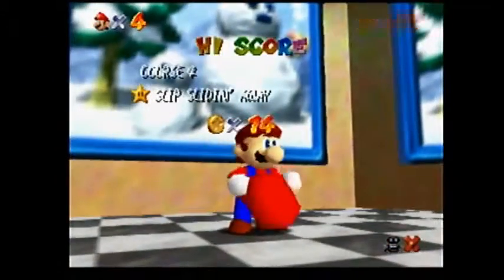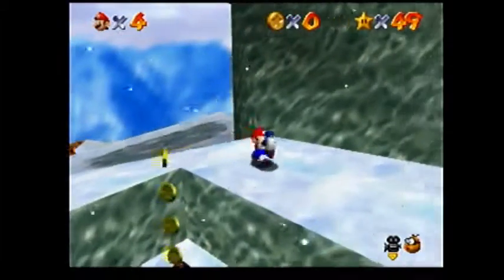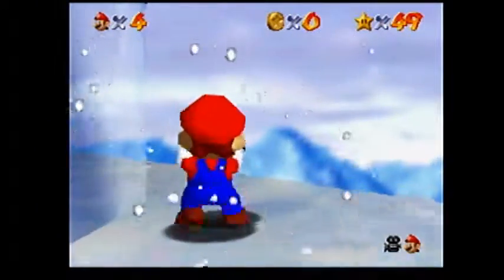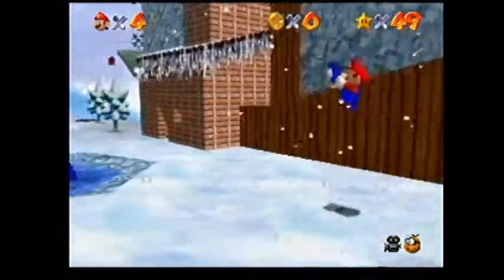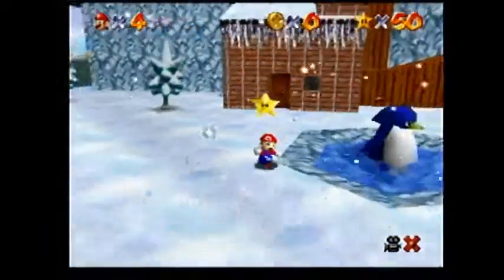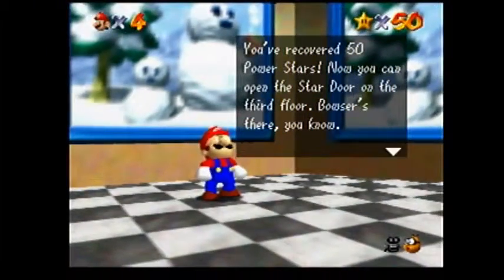Finally at 50 Stars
Super Mario 64 Part 14